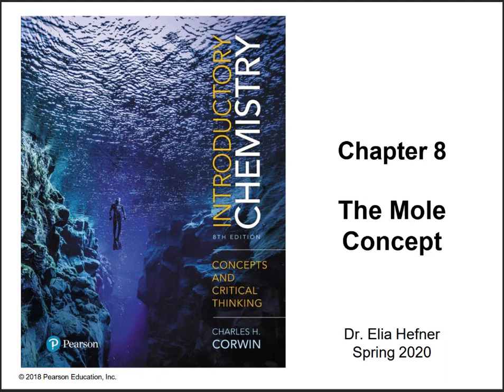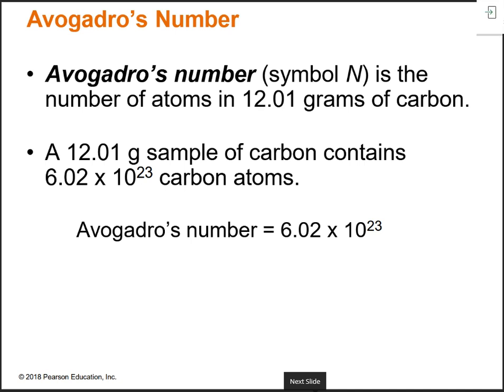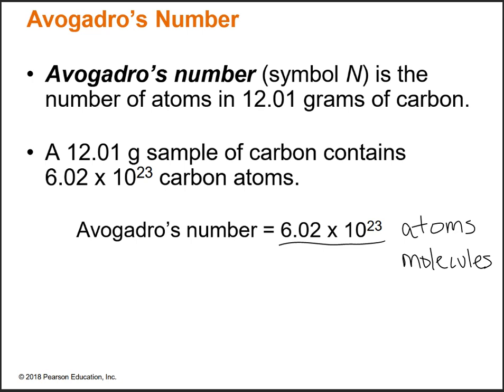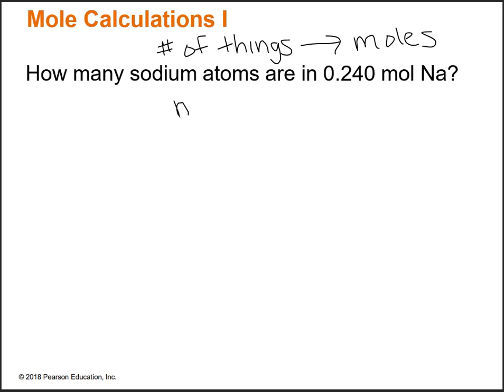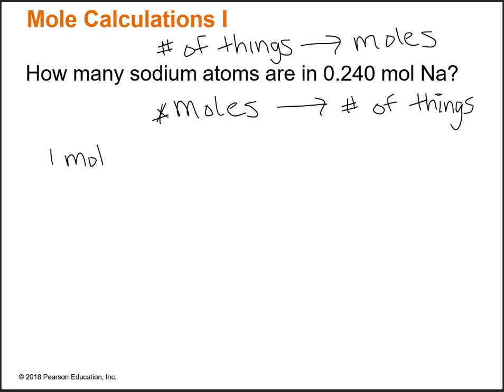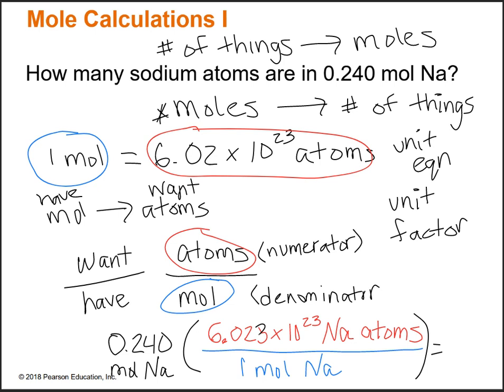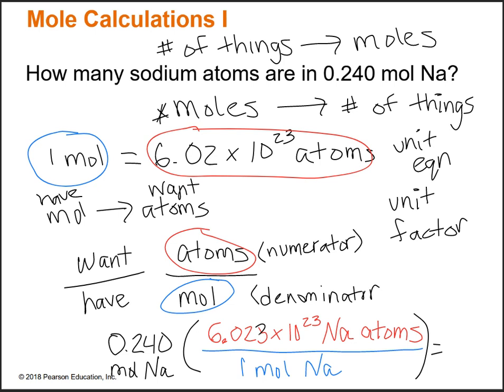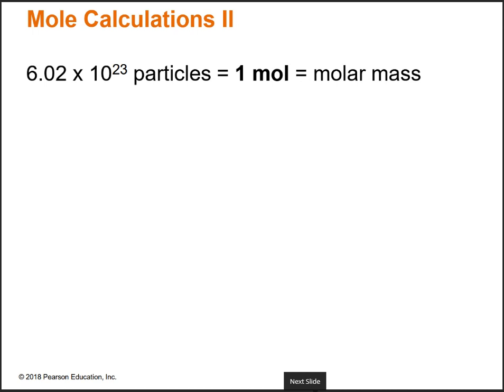CHEM 103 - Chapter 8 - The Mole Concept Part 1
Here I introduce the concept of a mole and some of the different calculations we can do using using the mole concept.